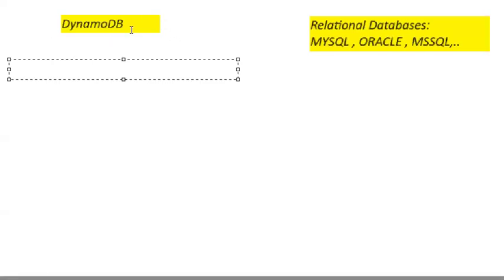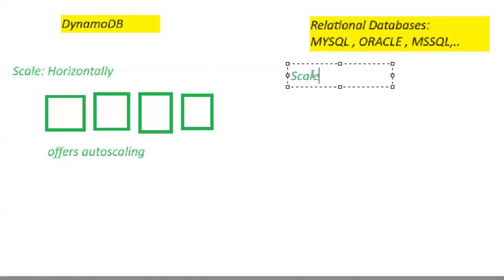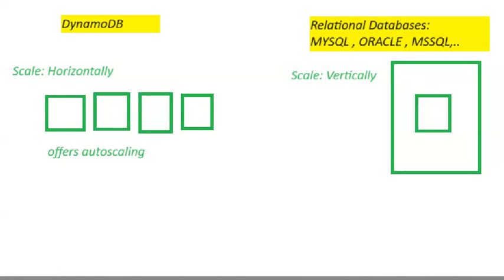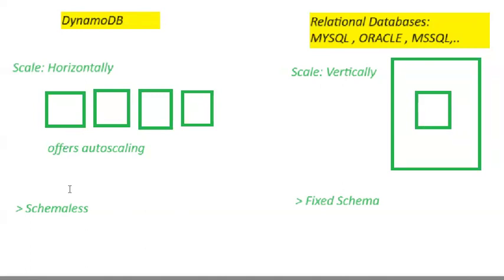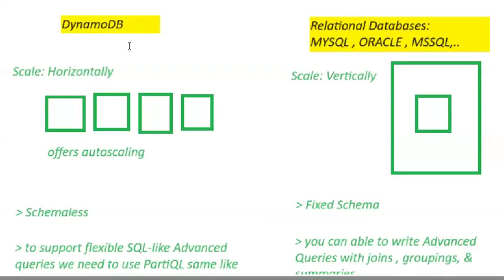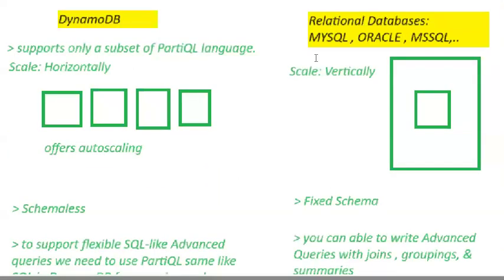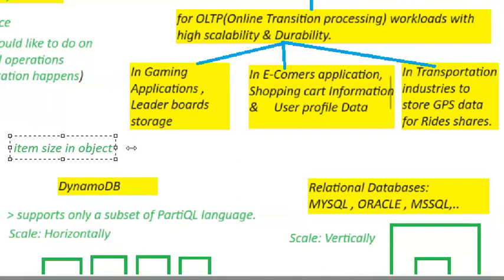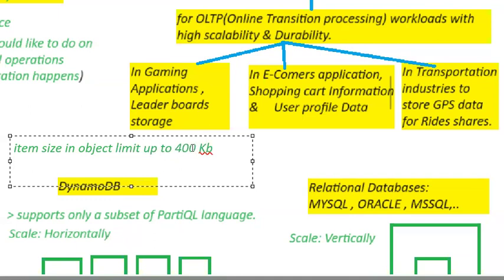DynamoDB VS Relational Databases differences and Item size limitation in DynamoDB and solution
Title: DynamoDB vs. Relational Databases: Differences and Item Size Limitations

Description:
Explore the key differences between DynamoDB and relational databases, including their data models, scalability, and use cases, in this informative video. Learn about DynamoDB's item size limitations and discover practical solutions for managing large items efficiently. Whether you're considering DynamoDB for your next project or comparing it with traditional relational databases, this video provides valuable insights into making informed database decisions.